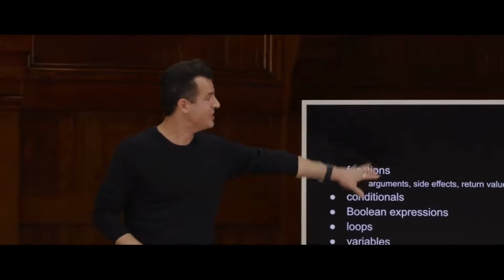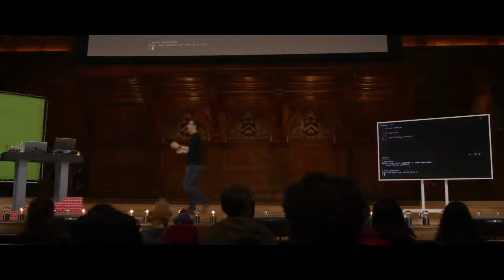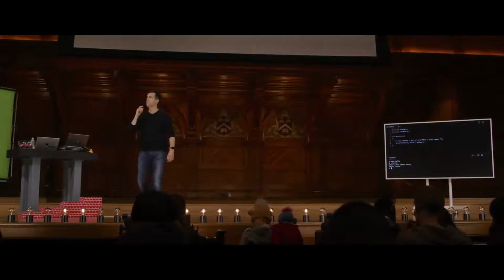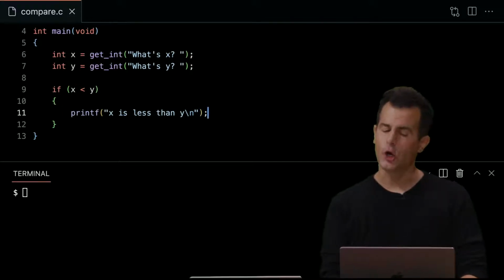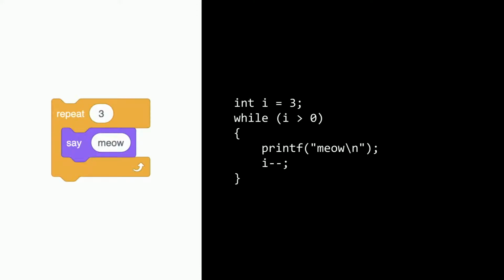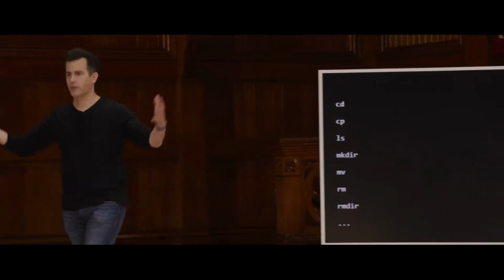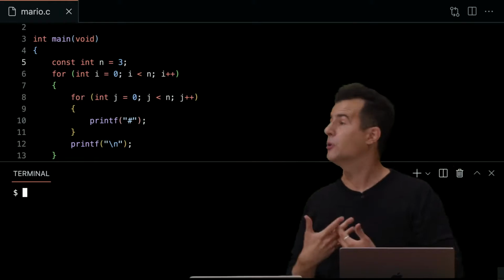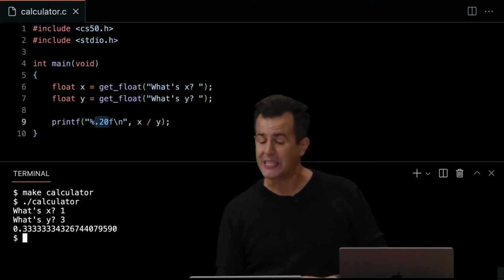CS50 2022 - Lecture 1 - C